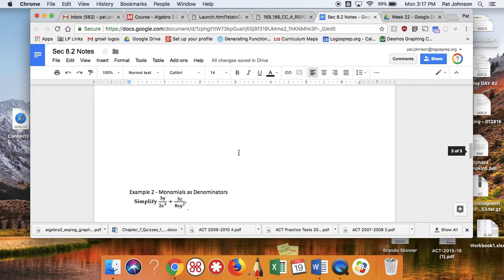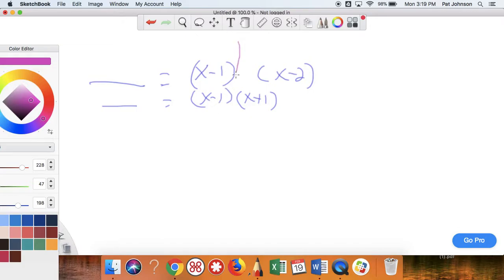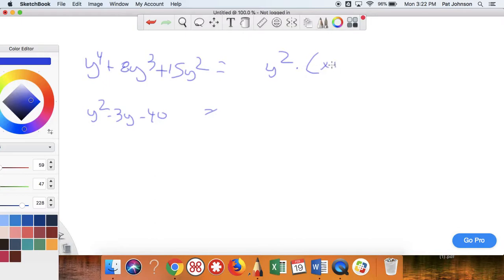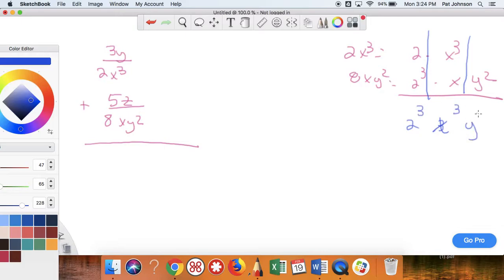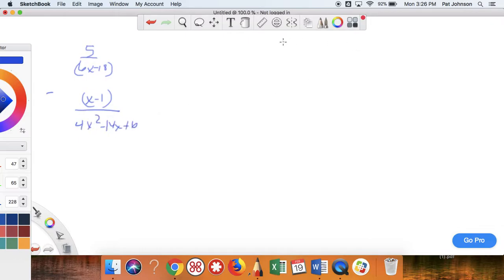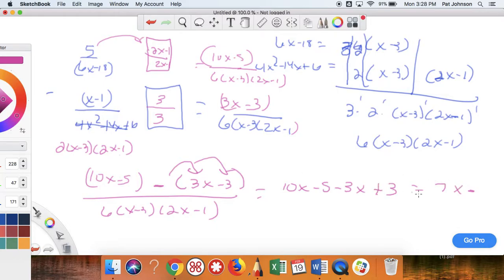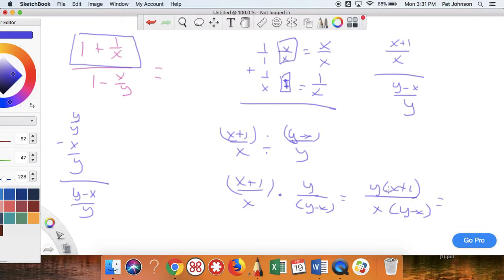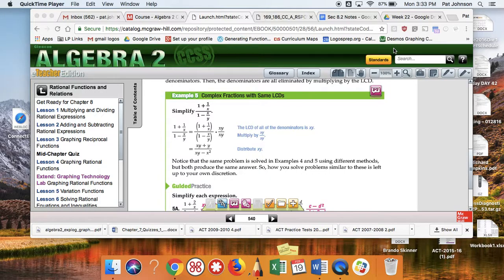Video 8 2